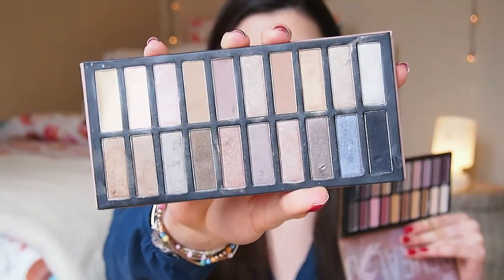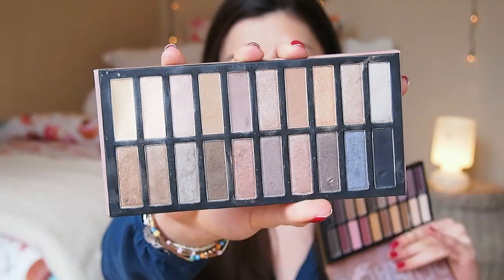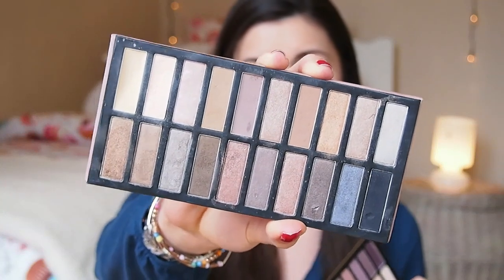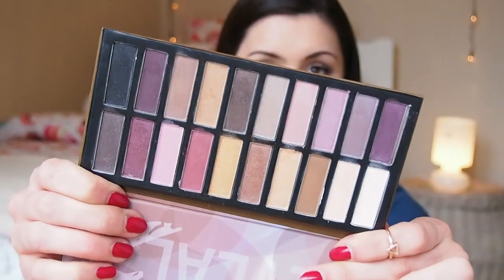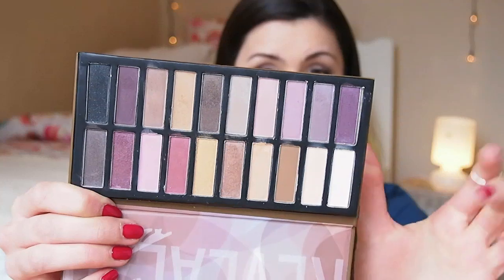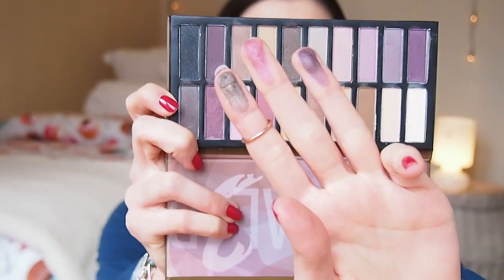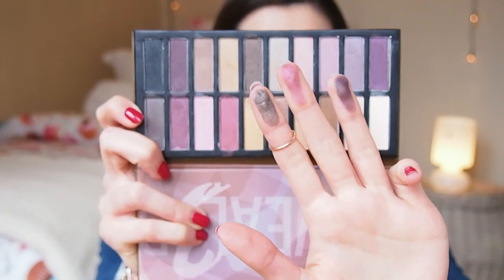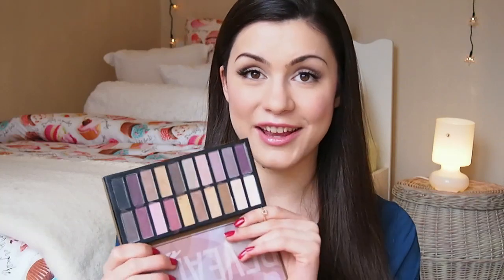⭐️ Coastal Scents Revealed 3 Eyeshadow Palette- Review & Swatches! ⭐️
Hello hello loves,
Today I'm sharing with you my first opinion on the Coastal Scents new revealed 3rd edition eyeshadow palette!
I still prefer the first edition of the palette for my everyday makeup(I love it even more than the Urban Decay naked palette!). But this palette is a nice addition to any beauty junkie's makeup collection.

Please note that even though I was sent this palette for free to use, I was under no obligation to film a video mentioning it or giving it a good review. I always keep my reviews 100% genuine and I was not paid or told to film this video and I would never consider doing that on my channel no matter what the companies offer!

Love,
Adriana